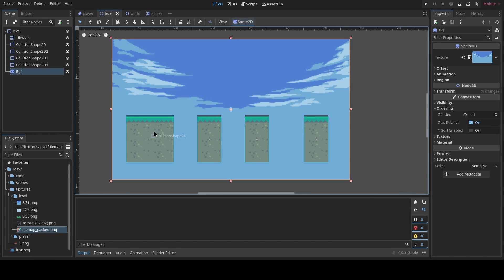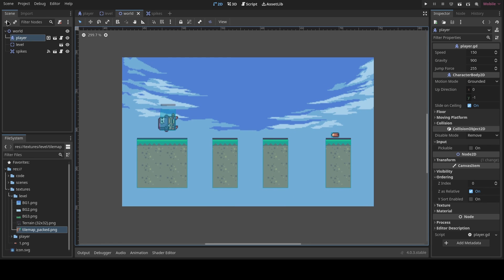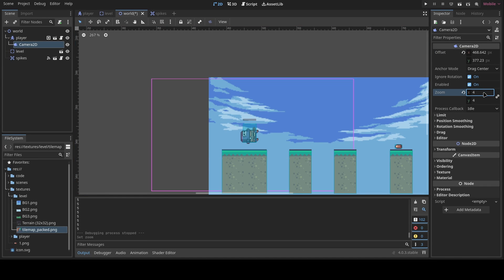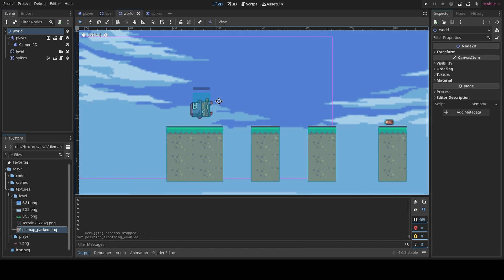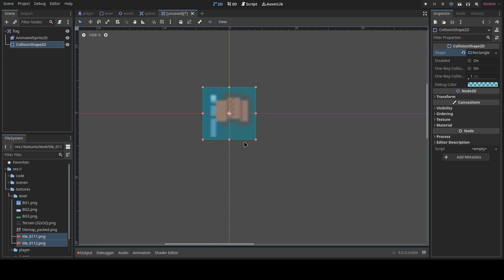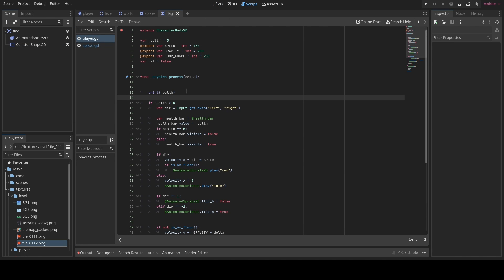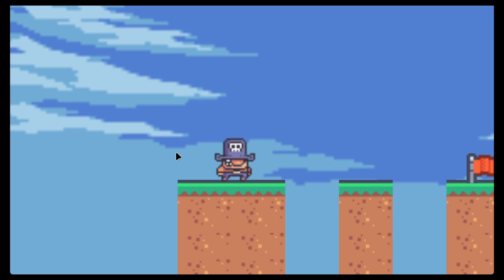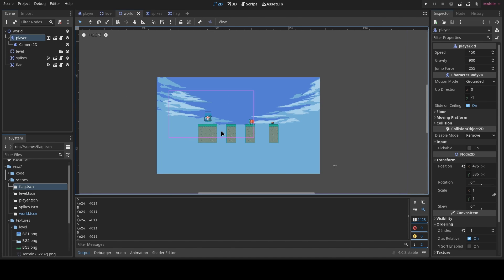The EASIEST way to make checkpoints? Godot 4 platformer game tutorial ep4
In this tutorial, we will be discussing the easiest way to make checkpoints in godot 4 as well as making the player camera in our very own platformer game